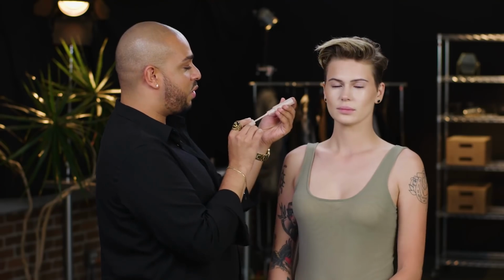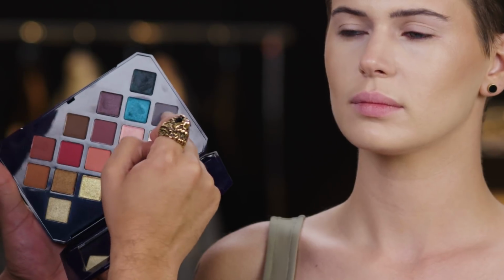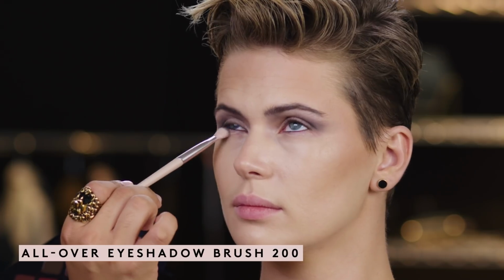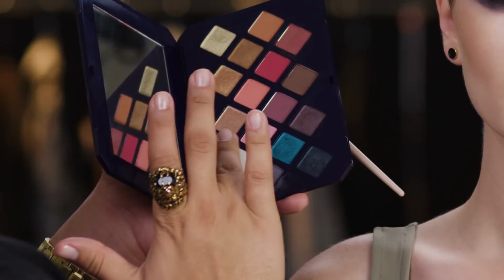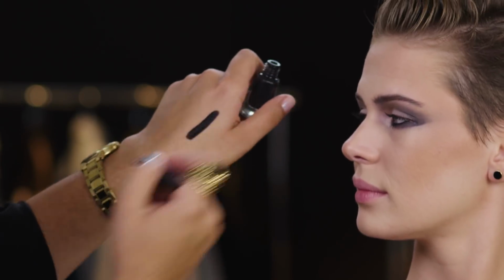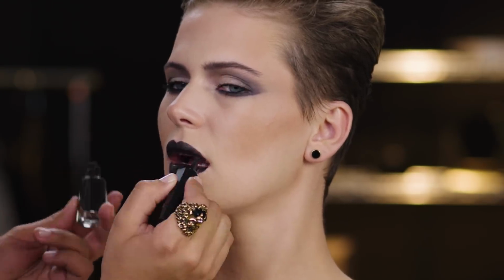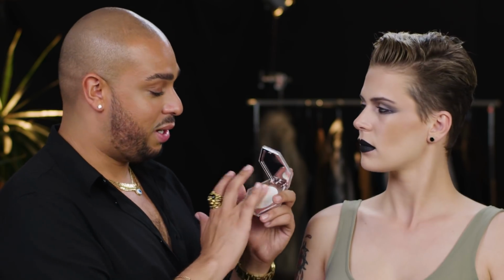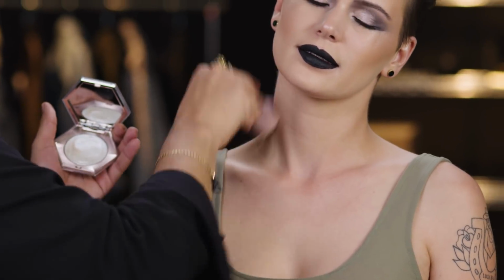FALL SMOKEY EYE TUTORIAL | FENTY BEAUTY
Making black lips sexy! Fenty Beauty Global Makeup Artist, Hector Espinal, is back with a smokey eye look perfect for fall, paired with our latest Stunna lip paint shade, Uninvited!

Fenty Beauty is 100% cruelty free.